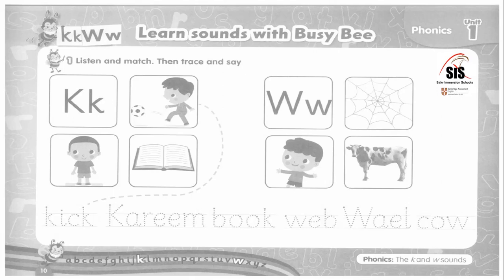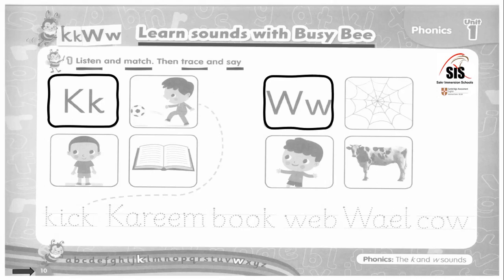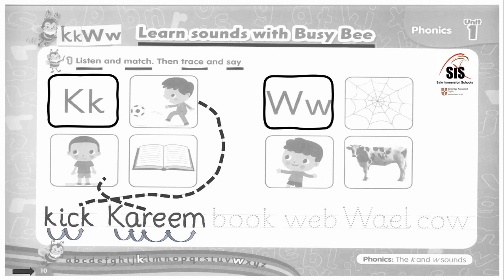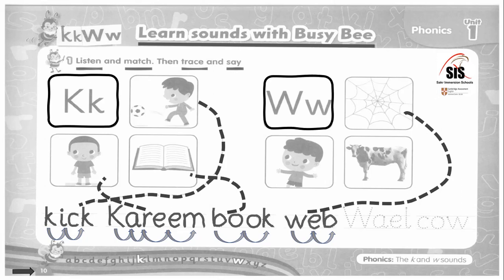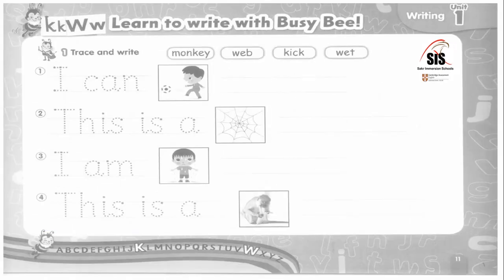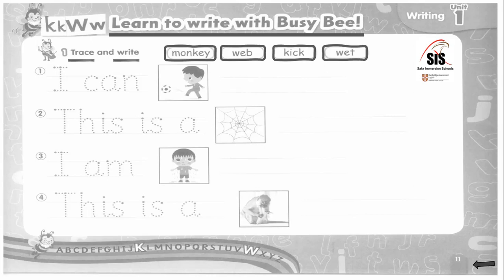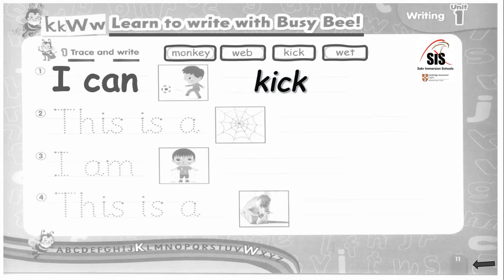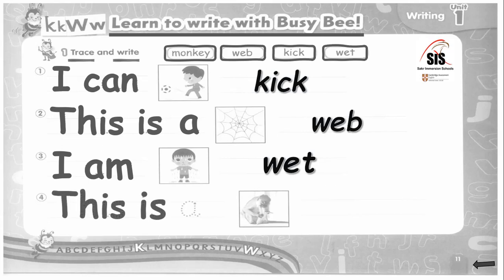Connect Plus Unit 1 Learn sounds & wtite Kg 2 English